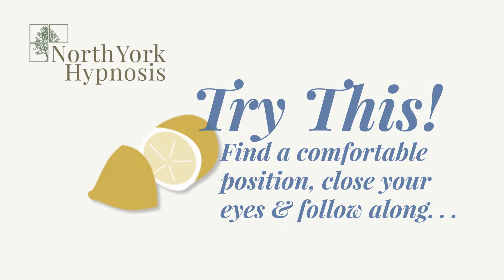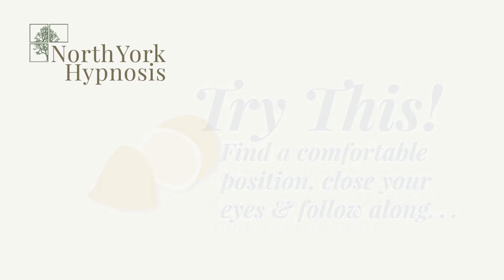The Lemon Test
Not sure if hypnosis will work for you?  Try the lemon test to see if you are suggestible to hypnosis.

Kate Gardiner is a Registered Clinical Hypnotherapist certified under ARCH and the NGH with 9 years of experience.